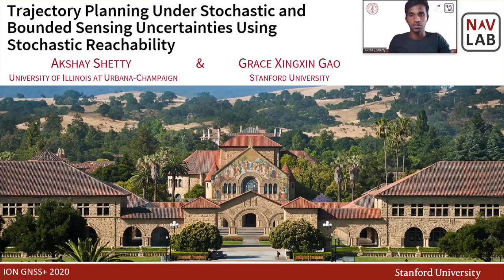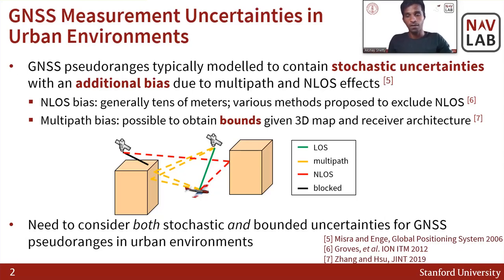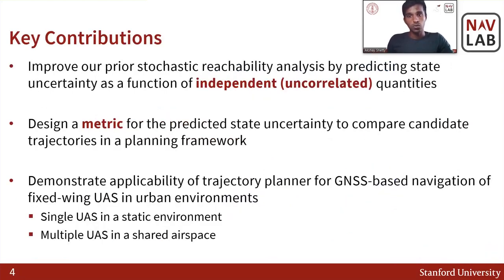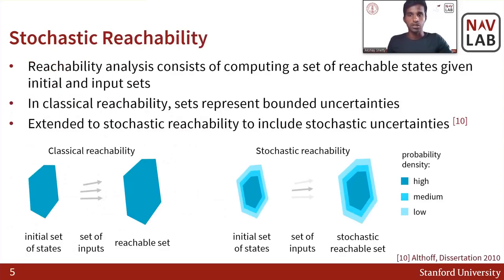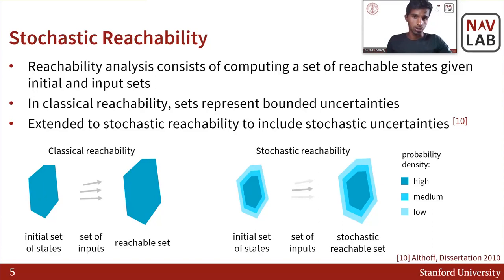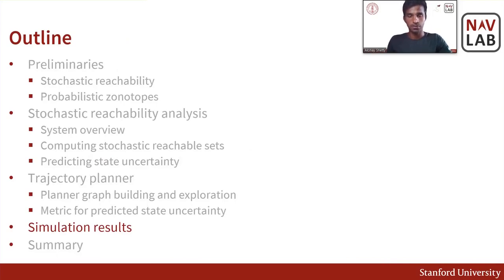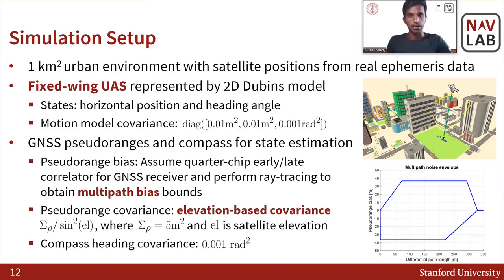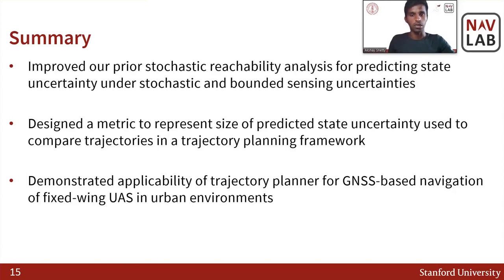Trajectory Planning Under Stochastic and Bounded Sensing Uncertainties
ION GNSS+ 2020 Akshay Shetty and Grace Gao